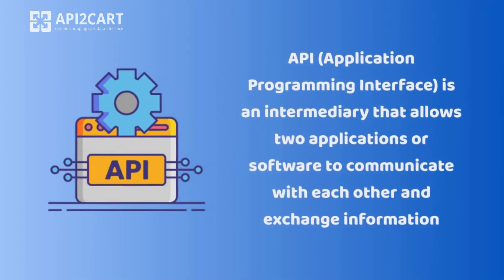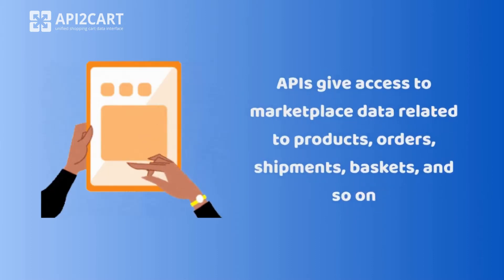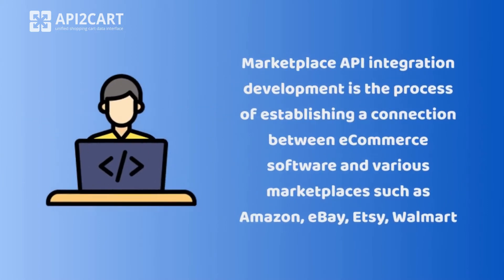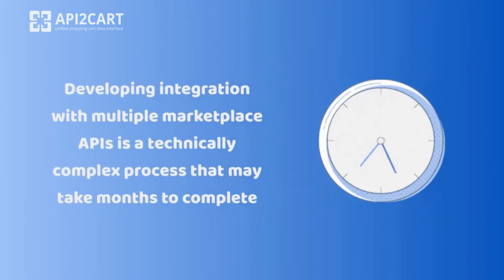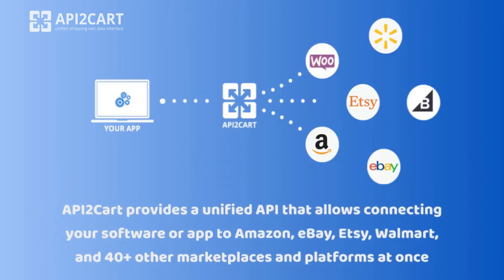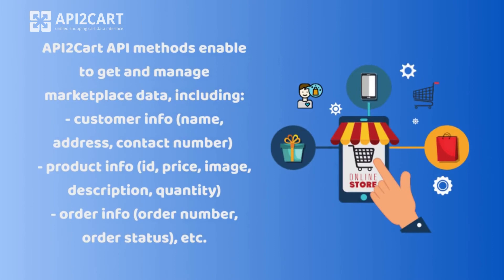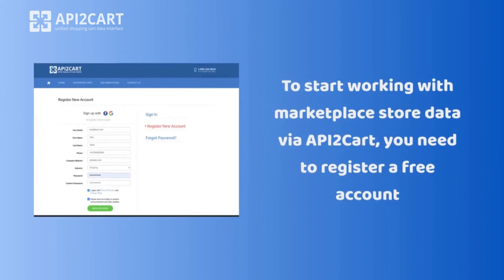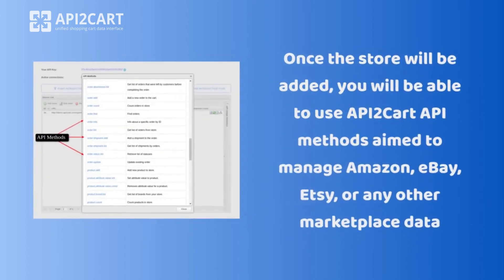Marketplace API: What It Is and How to Work With I | API2Cart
Application Programming Interface (API) is an intermediary that allows two applications or software to communicate with each other and exchange information.

To let eCommerce apps and software solutions use e-store data, most marketplaces expose their APIs. Marketplace APIs give access to data related to products, orders, shipments, baskets, and so on. Software businesses need to integrate with the marketplace APIs to retrieve the necessary data mentioned. Marketplace API integration development is the process of establishing a connection between eCommerce software and various marketplaces such as Amazon, eBay, Etsy, Walmart.

The easiest way to develop it and get access to all needed marketplace data is to use API2Cart.
API2Cart provides a unified API that allows connecting your software or app to Amazon, eBay, Etsy, Walmart, Shopify, WooCommerce, BigCommerce and 60+ other eCommerce platforms and marketplaces at once.